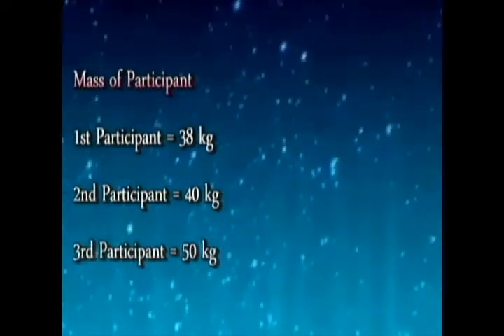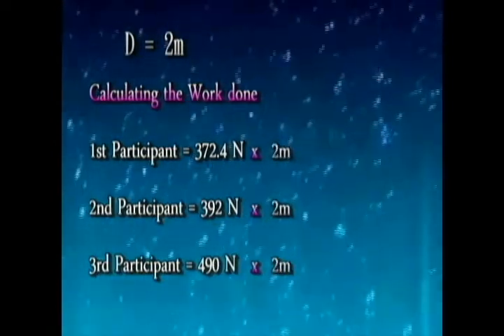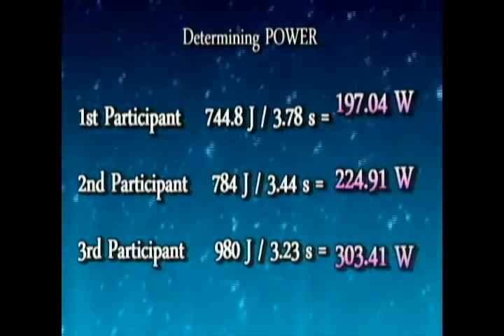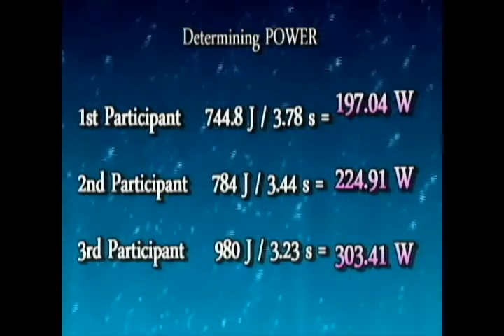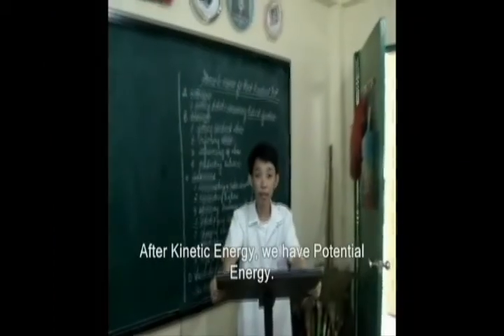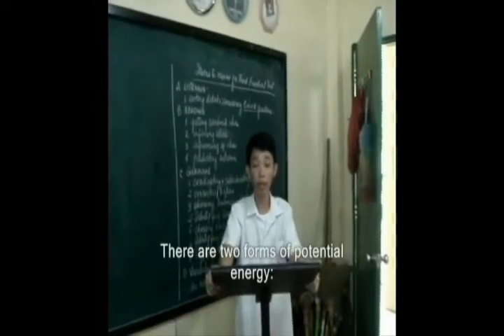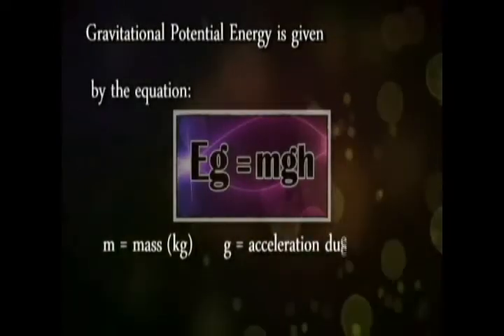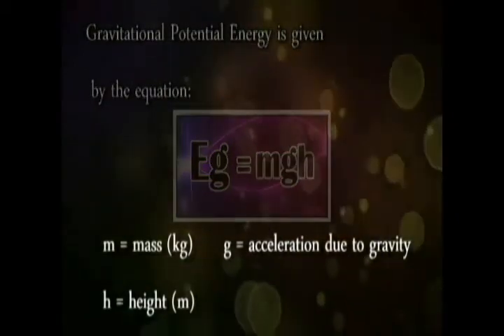Physics:Work, Energy and Power - Part 2